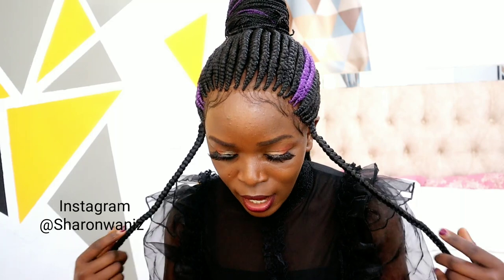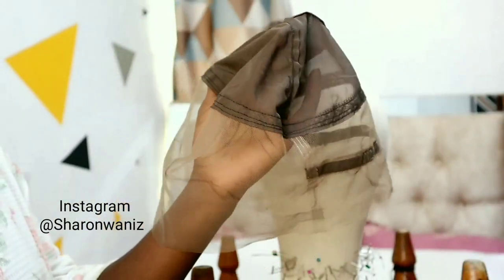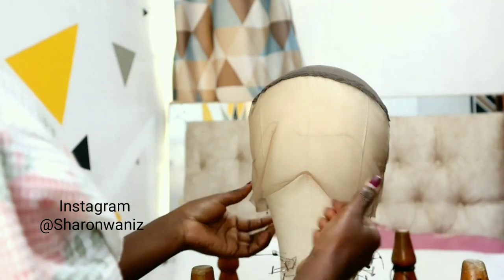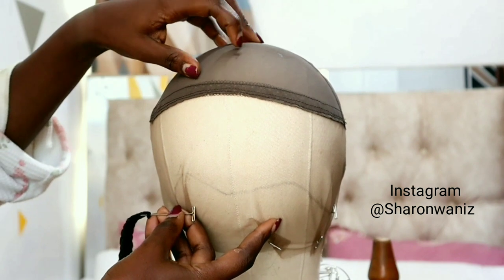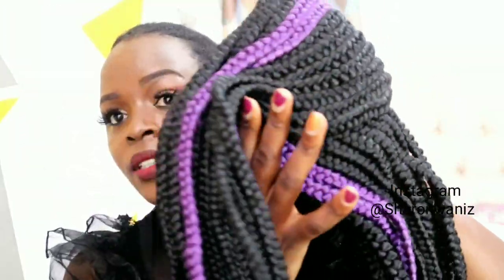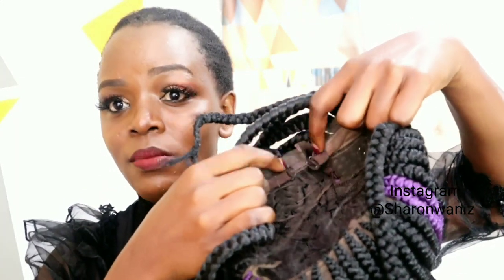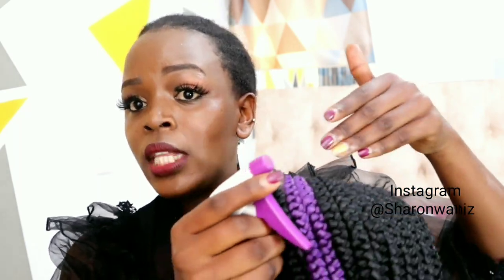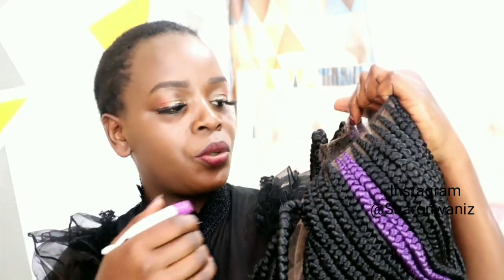How To Make A Braided Wig For Beginners using Expression Braids/How To Install A Lace Wig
Ventilation needle
Swiss Lace Net For Making Wigs
4x4 lace closure
13x 4 lace net for making wigs
Elastic band
combs for wigs
Hair bleach

How to make Ghanian braids (part1)

How to:make an afro wig

No glue no tape wig

fake it till you make it ponytail

No Closure.How to make Ghana braided wig(biginner friendly)